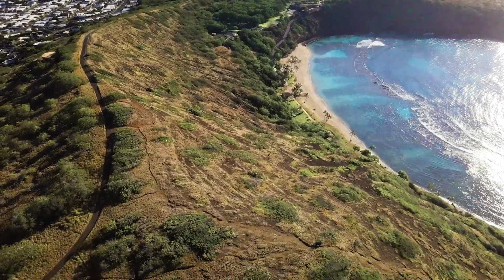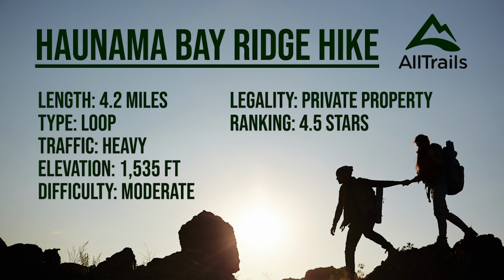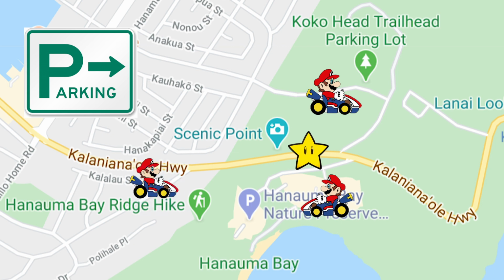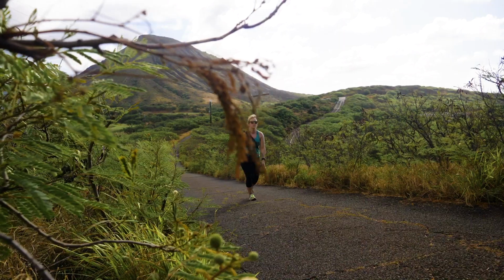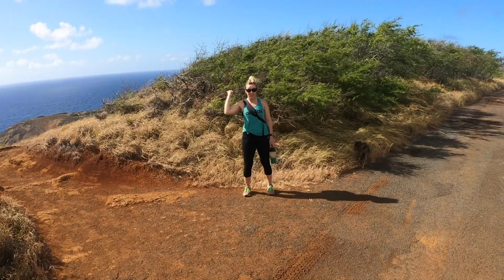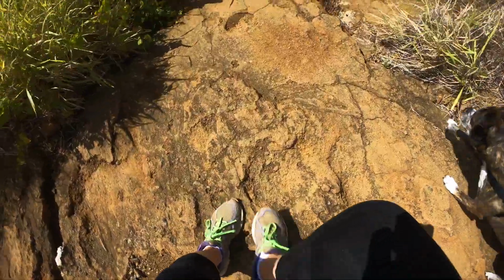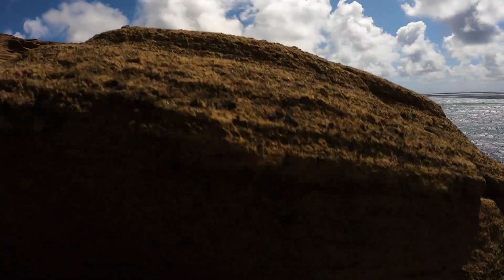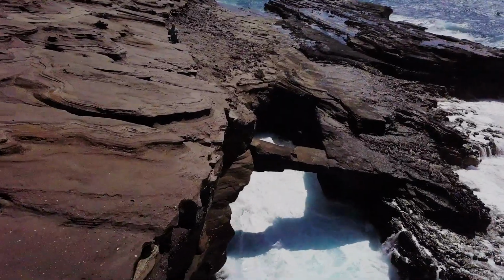Hanauma Bay Ridge Trail with Rock Bridge - Oahu, Hawaii - Bryce's Trail Guide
Where to park, where to start, and what to expect on the Hanauma Bay Ridge Hike on Oahu, Hawaii.  This trail guide will help you out with the what to know and how to do its of the trail.  This is the first of many so do let me know if there is a trail you'd like to see a guide on.  Please be safe, be respectful, and enjoy the trail.  *Not a legal hike so hike at your own risk*

Jen's IG: jennifer.pare1
Trial Guide IG: BrycesTrailGuide